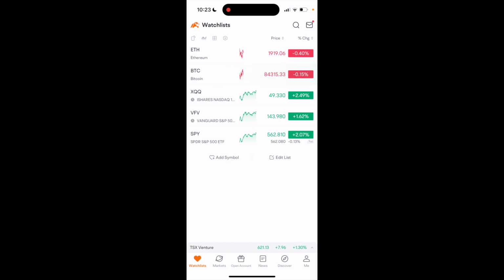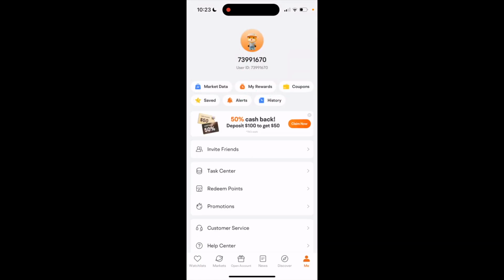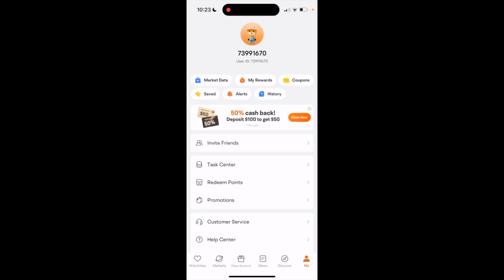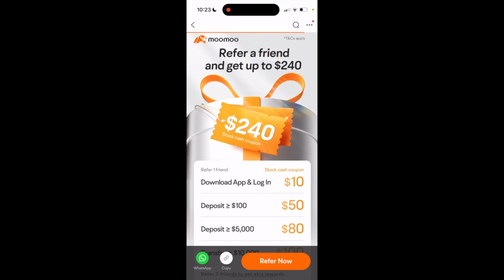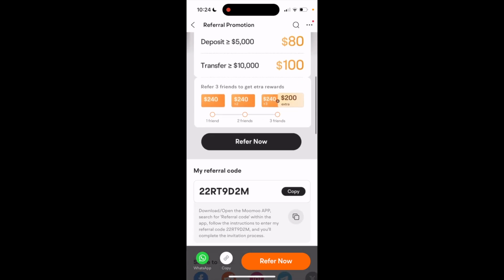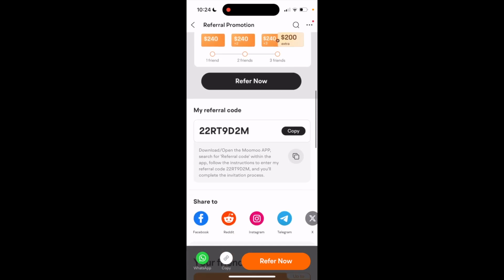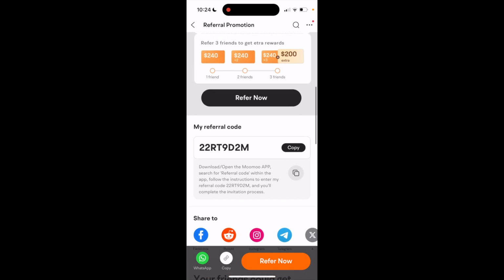How To Locate Your Referral Code On Moomoo | Step By Step Guide - Moomoo Tutorial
Learn how to locate your referral code on Moomoo with this step-by-step guide. This tutorial walks you through finding your unique referral link to invite friends and earn rewards. Whether you're looking to maximize Moomoo's referral program or share the platform with others, this guide ensures you can easily access and distribute your referral code for bonuses and incentives.

How to locate your referral code on Moomoo step by step, Best way to find and share your Moomoo referral link, Complete guide to accessing your Moomoo referral program, Step-by-step tutorial for earning rewards with Moomoo referrals, Moomoo tips for maximizing bonuses through the referral program